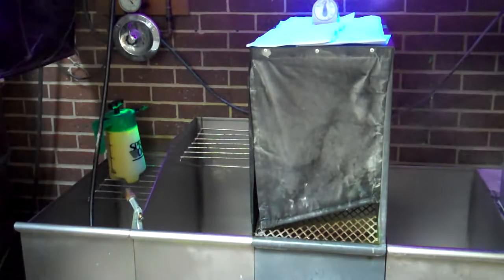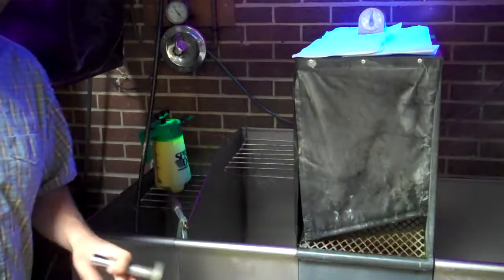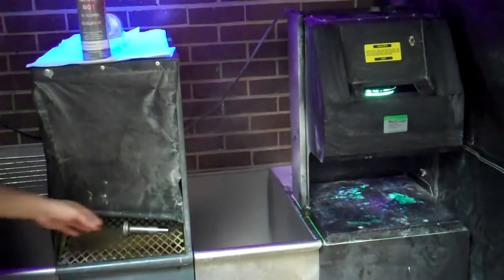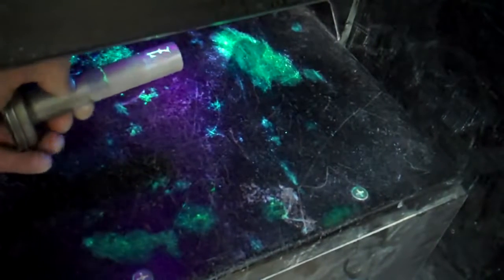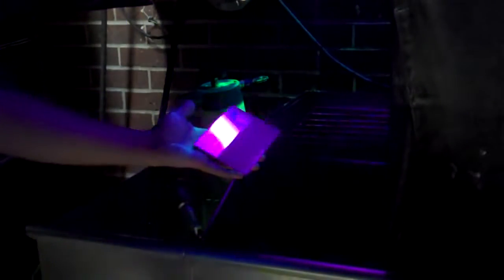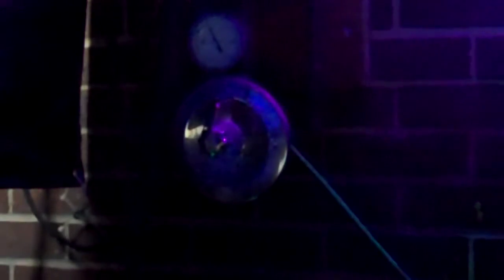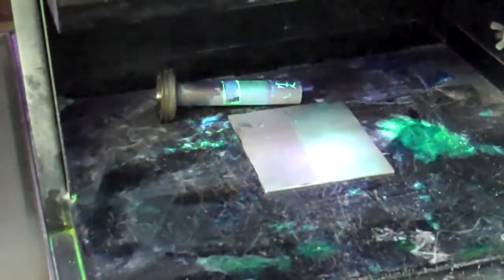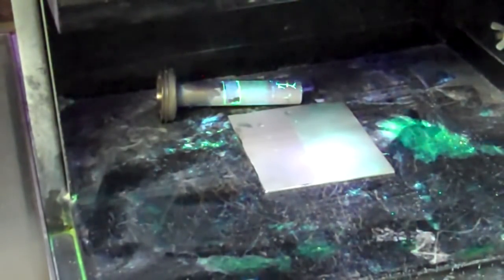Fluorescent Penetrant Practice Basic - Joe Clasen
See how to do Fluorescent Penetrant Practice Basic with Mr. Joe Clasen
Fluorescent liquid penetrants contain fluorescent dye that emits yellowish green light when exposed to near ultraviolet
radiation (with a wavelength of 320 to 400 nm). This property is termed fluorescence. Very small quantities of fluorescent liquid penetrant will emit highly visible indications when exposed to ultraviolet radiation.